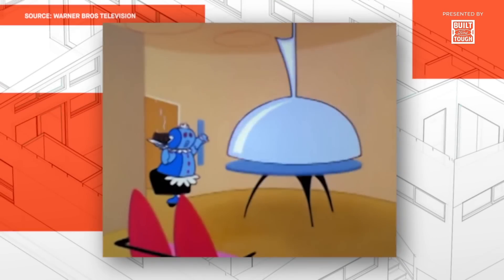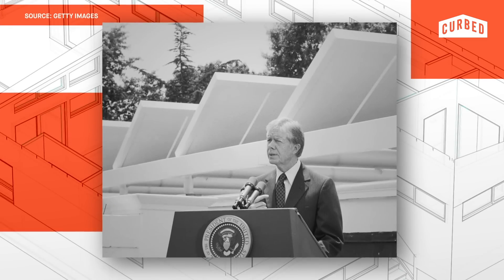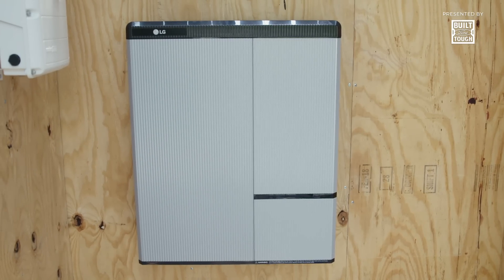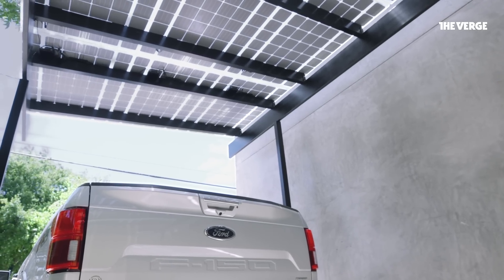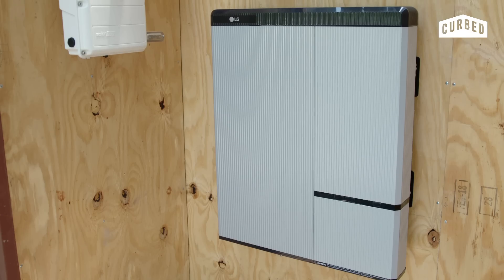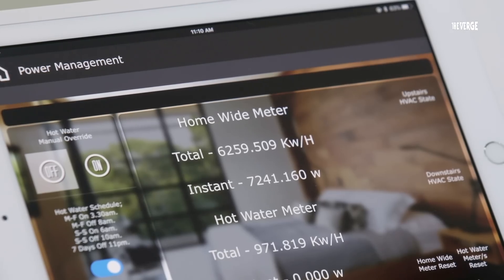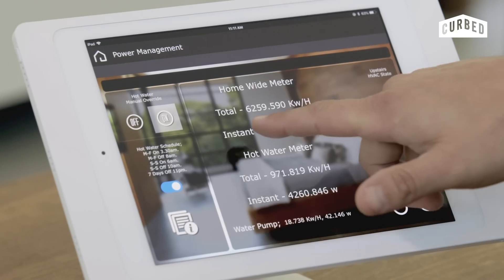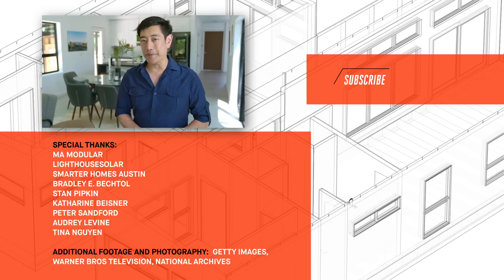The future of renewable energy is making it look cool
For The Verge and Curbed’s home of the future, renewable energy generation is directly integrated into the design of the house. Grant Imahara experiences how the home of the future can both generate its own power and reduce how much energy it needs.